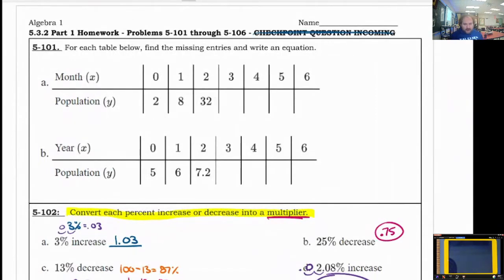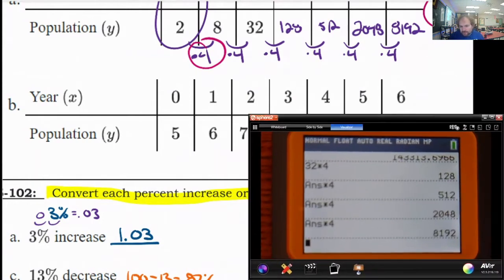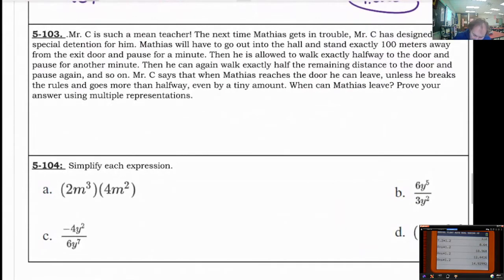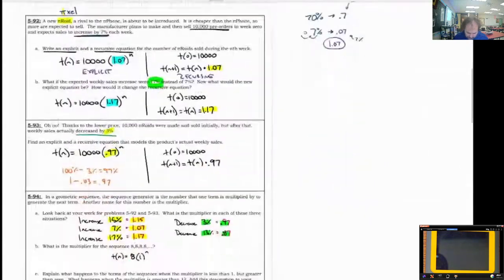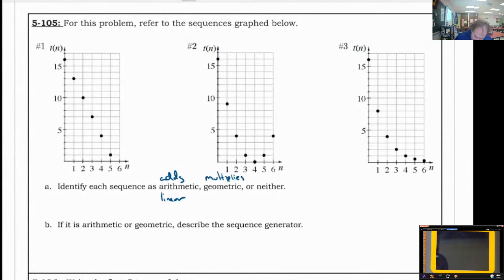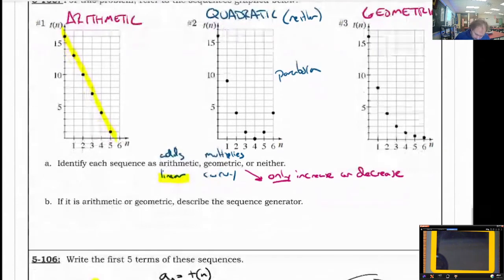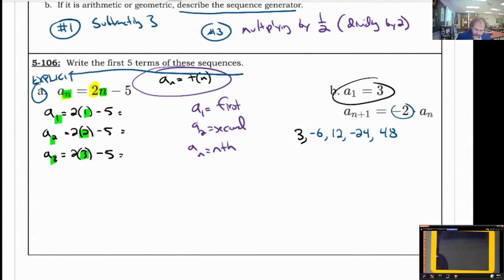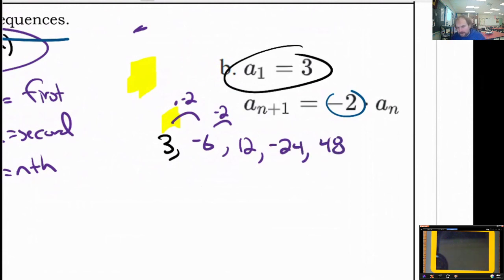Algebra 1 - 4/14 - Homework Guide 5.3.2 Part 1 (Problems 5-101 though 5-106)